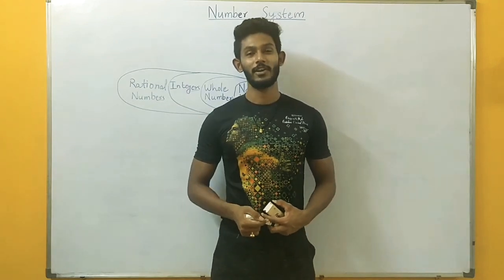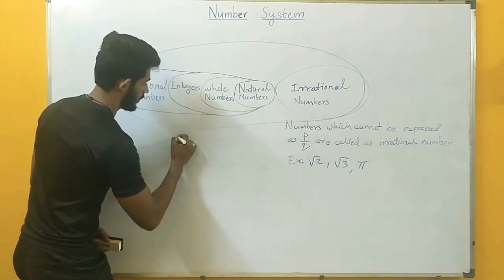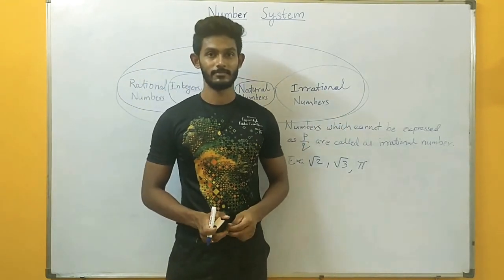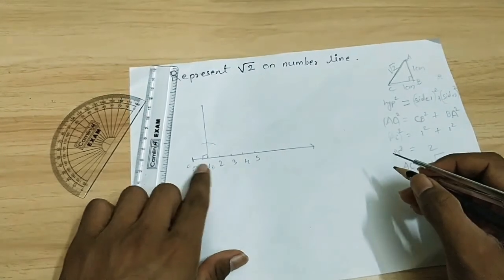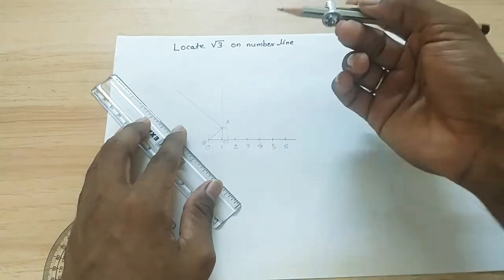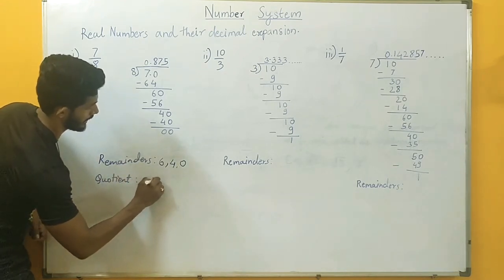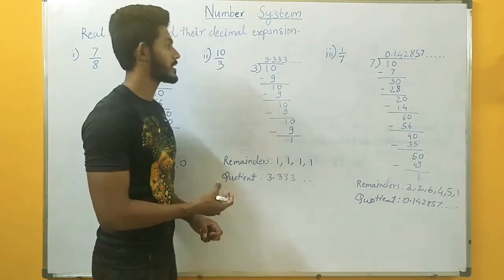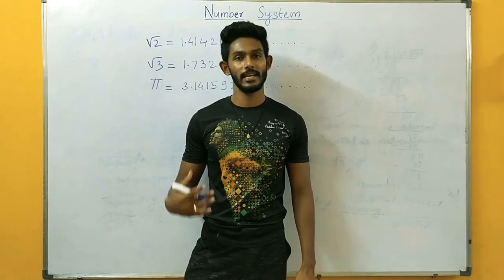Number System Part 1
Introduction to irrational numbers , loacting irrational numbers on number line , real numbers and thier decimal expansion.